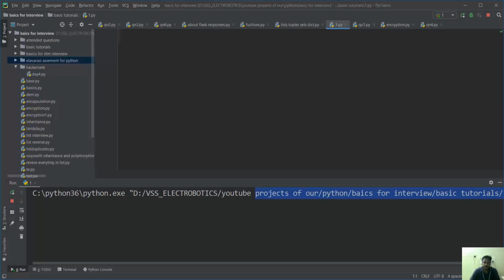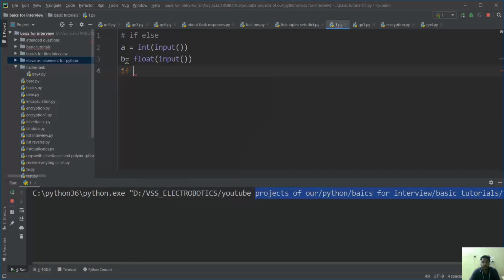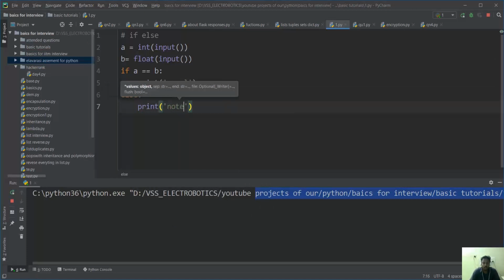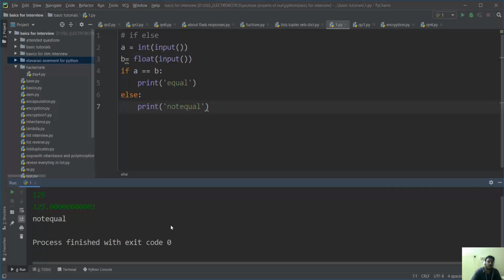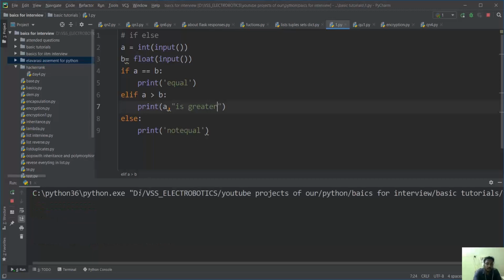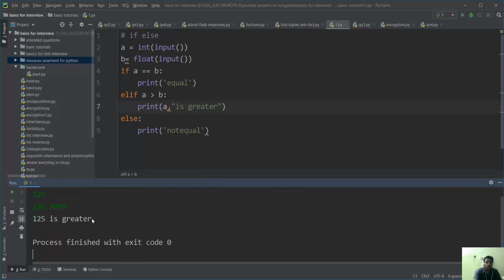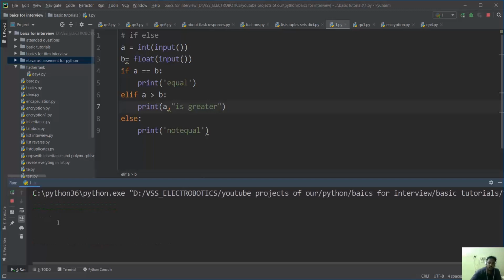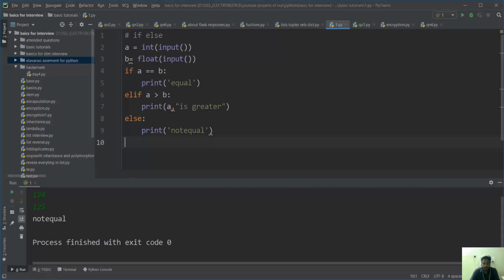Python tutorials - 3. if Else Statements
In this if else statements i had used basic if else the more if else concepts will be used in upcoming tutorials, so strong basic is good to for reaching the OOPs conceps